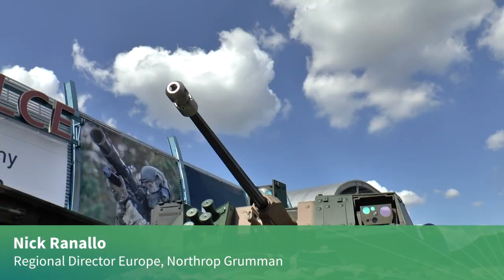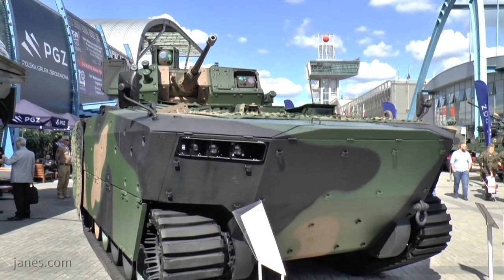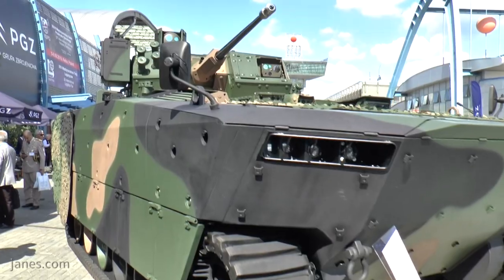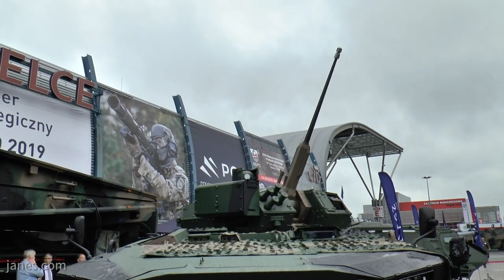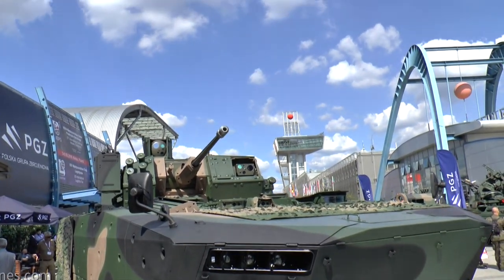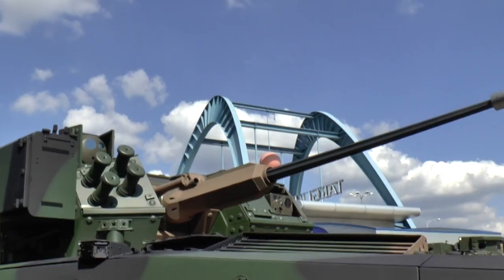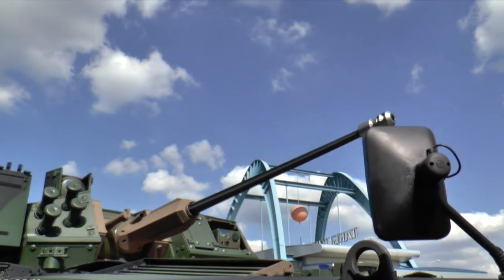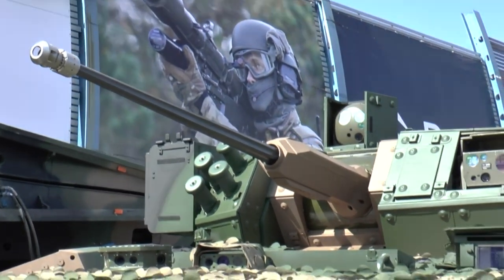MSPO 2019: Bushmaster arms Polish armed forces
Nick Ranallo, Regional Director Europe at Northrop Grumman gives Jane's a programme update on the Bushmaster Cannon for the Polish Armed Forces.